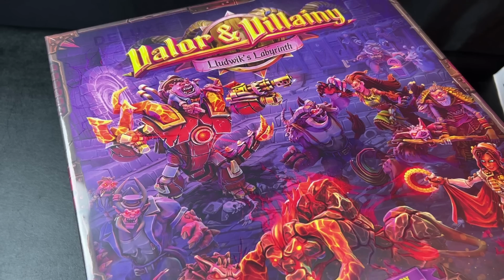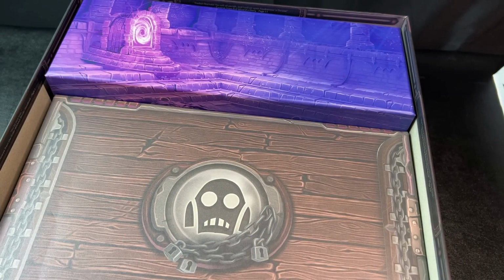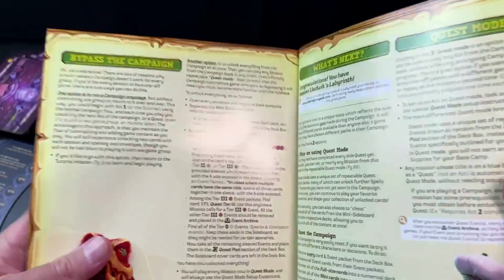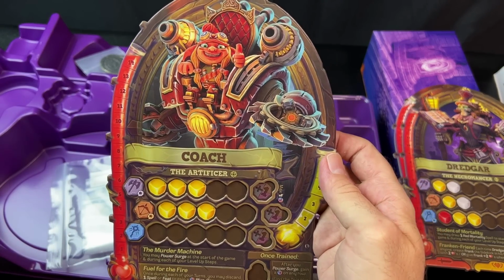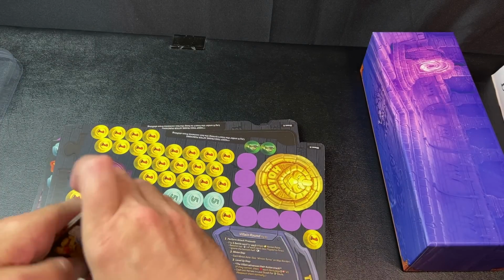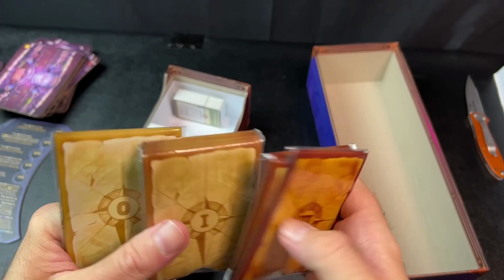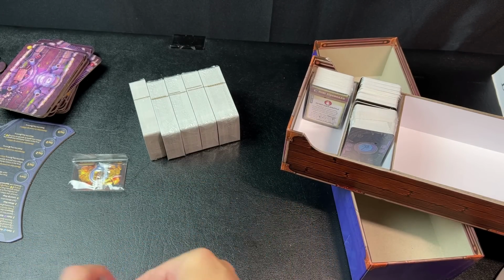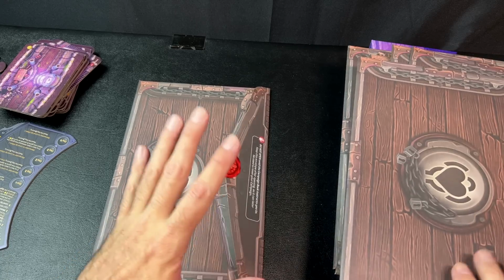Valor & Villainy: Lludwig's Labyrinth - Detailed Unboxing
Join me in a detailed unboxing of Valor & Villainy: Lludwig's Labyrinth, a new comedy dungeon crawl with campaign and single quest play.